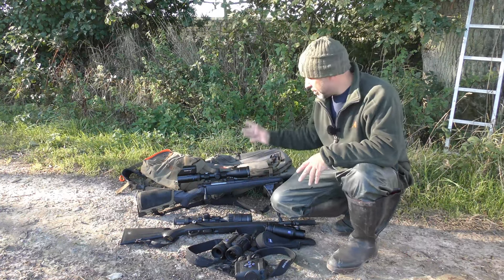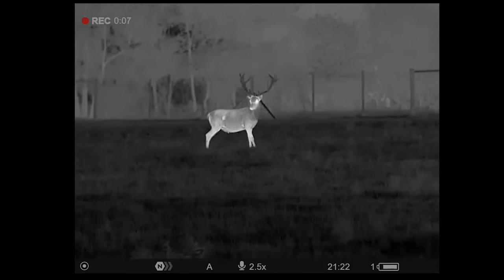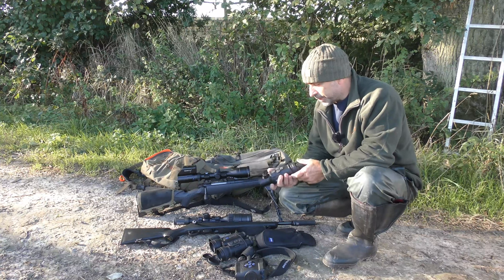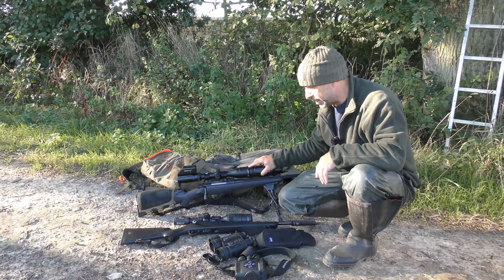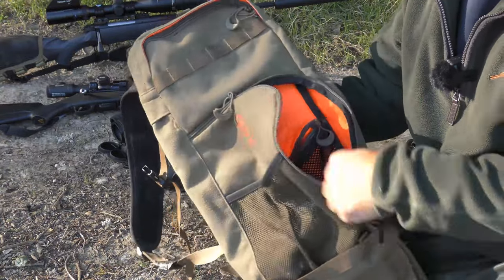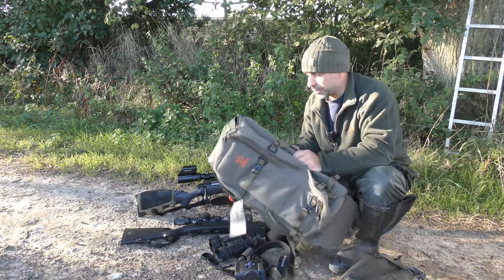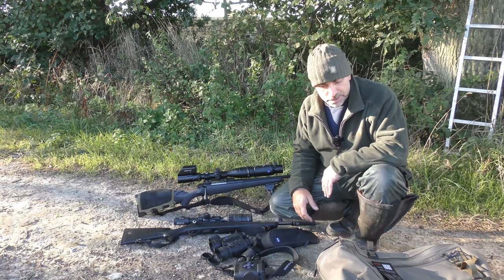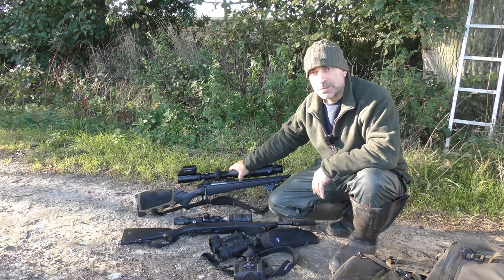Take a look Inside 260RIPS Kit Bag This Month - Zeiss, Pulsar, Vorn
We take a look at the kit 260RIPS is using this month including the new @PulsarVision Merger LRF XP50,  Vorn EV30 backpack, and @ZEISSHuntingAndShooting  DTC 3/38 thermal add on.